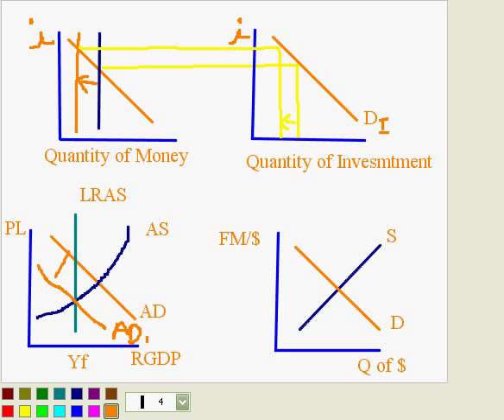Monetary policy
Aids FLVS students in understanding monetary policy cause and effect